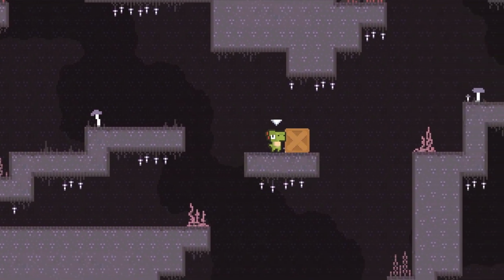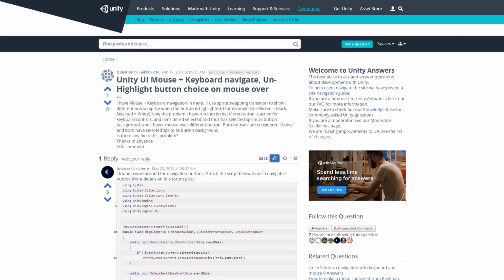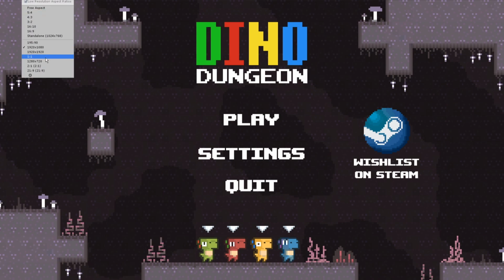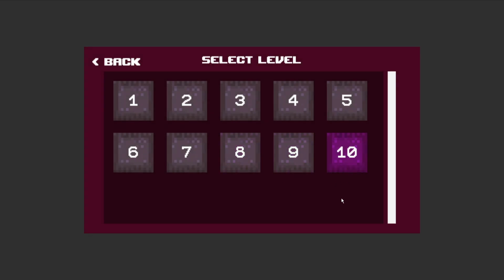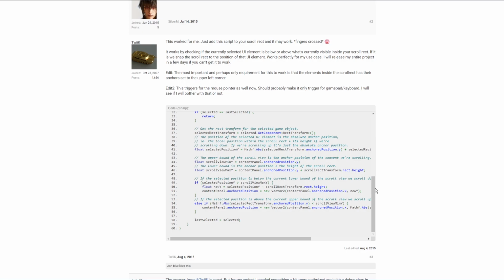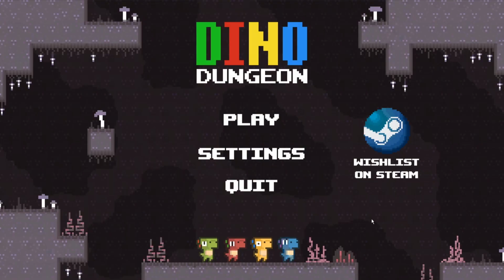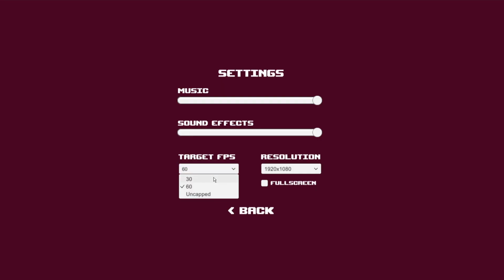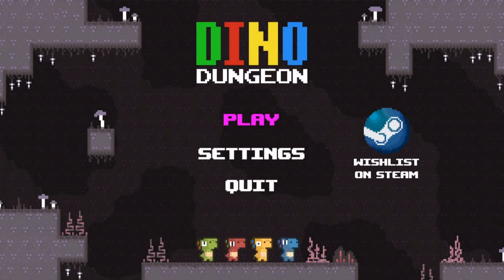Free Demo | Dino Dungeon Devlog #4 (Unity Indie Game)